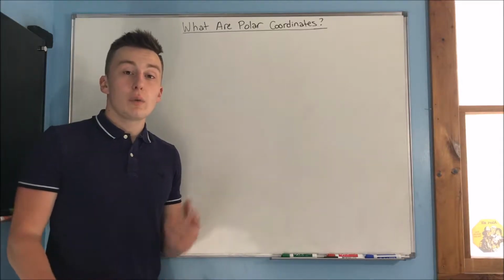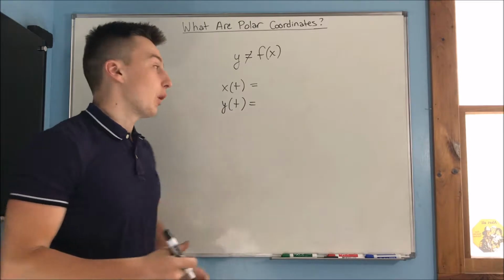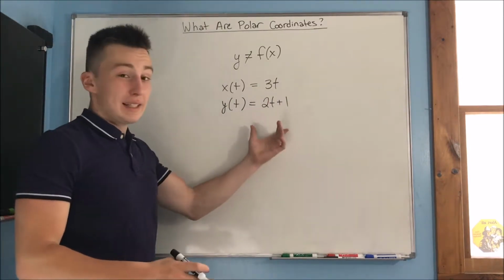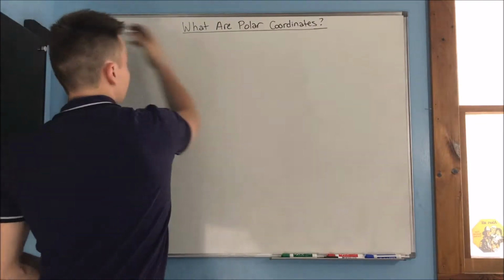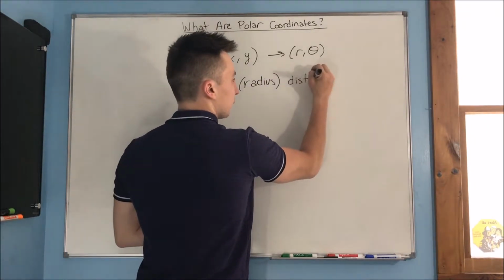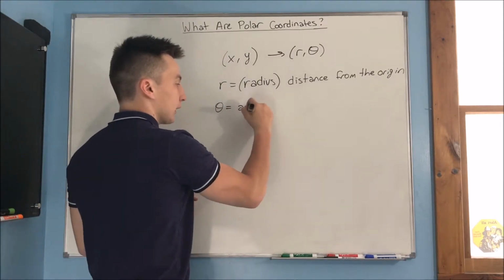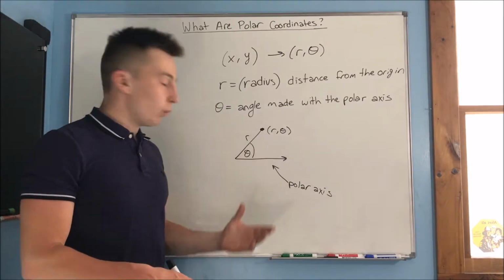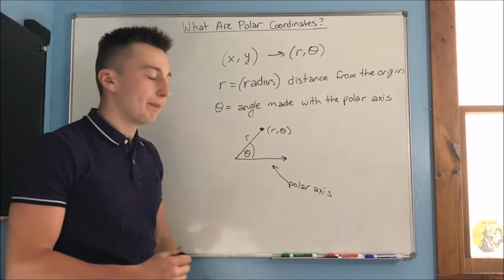Calculus 2: Intro to Polar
In this video, we will be discussing polar coordinates.  For those who are not familiar, it is an entirely new coordinate system based on r (the resultant or distance from the origin), and theta (the angle made with the resultant and the polar axis.